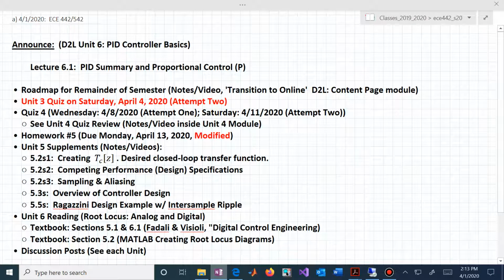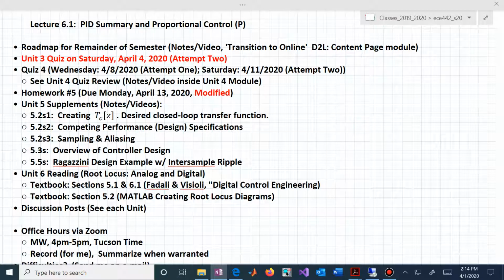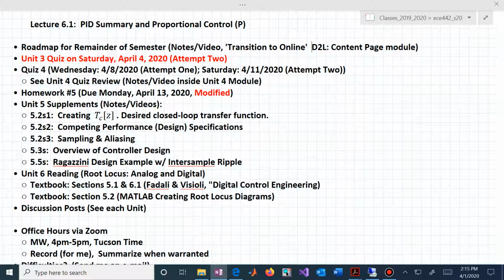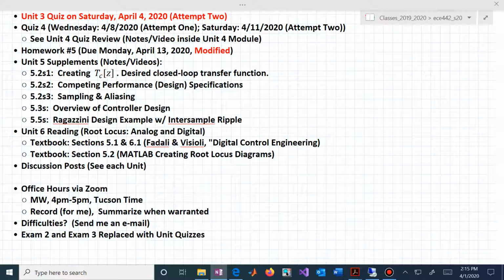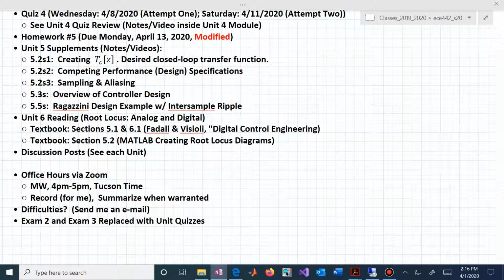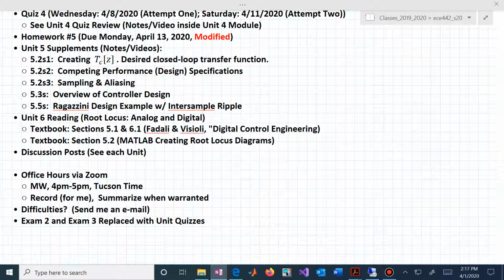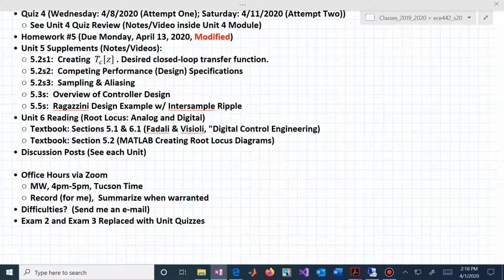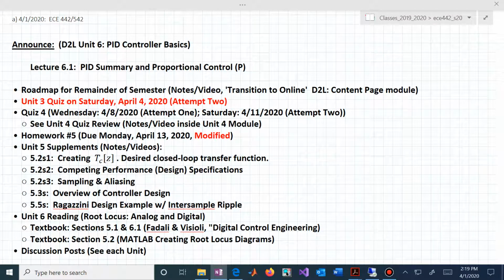ece542_04_01_2020a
Video 6.1a: PID Summary and Proportional Control (P) (Announcements.